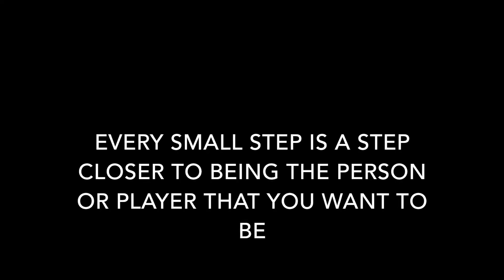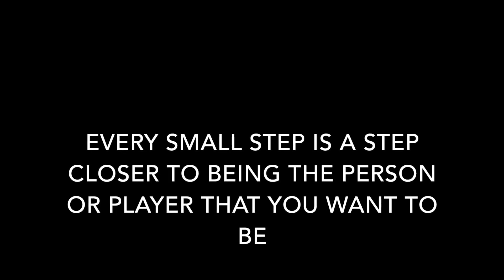2 Ball Dribbling Drills For Beginners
Get AWESOME handles with these 4 drills. You can do these is a small space and at home. Do these as hard and as fast as you can. For a challenge try these while moving. All you need is two basketballs. If you make a mistake it is okay! Just keep trying and you will get better!